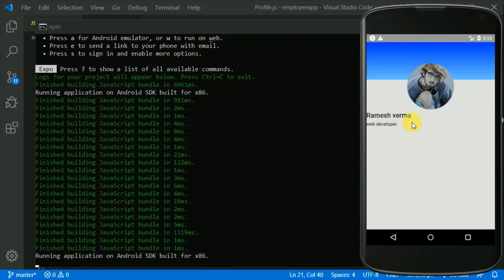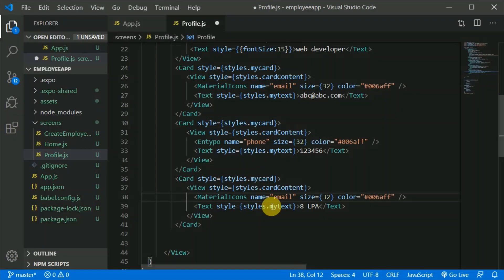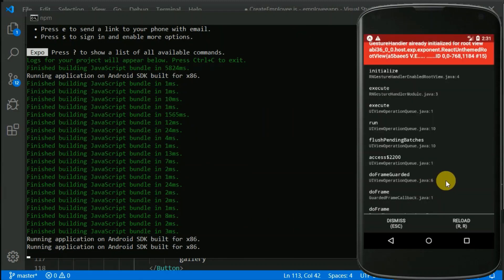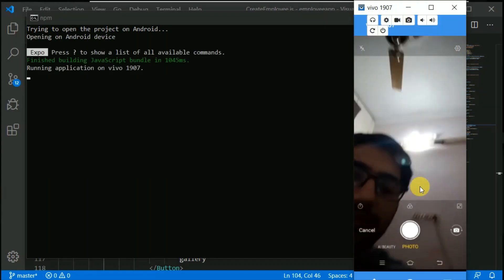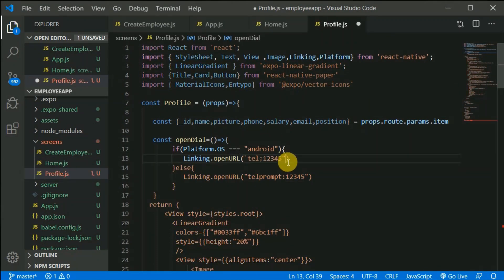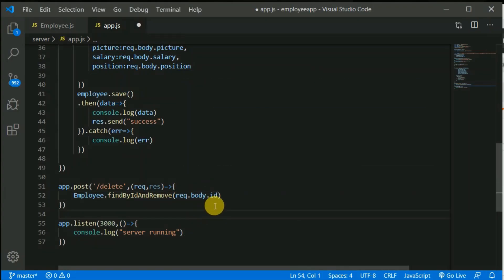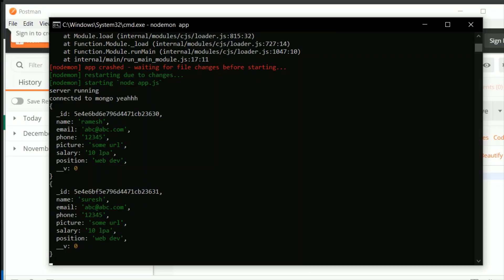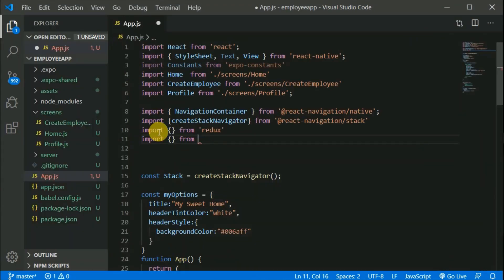React Native and Redux course in English | react native tutorial in English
In this course we will be learning React native and i will teach you every thing you need to know to become a react native developer